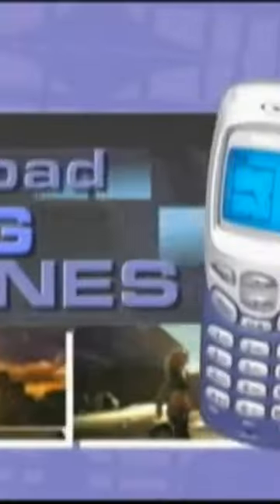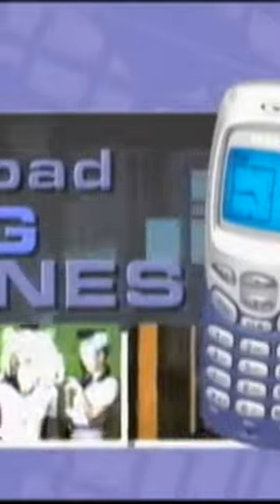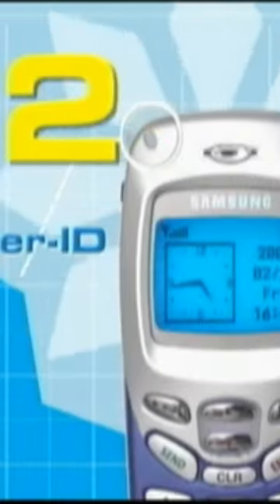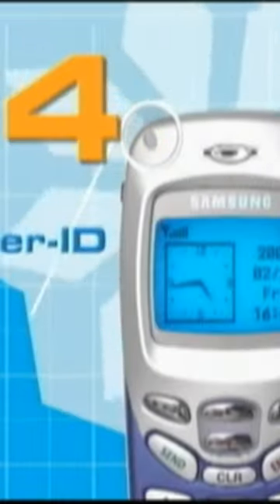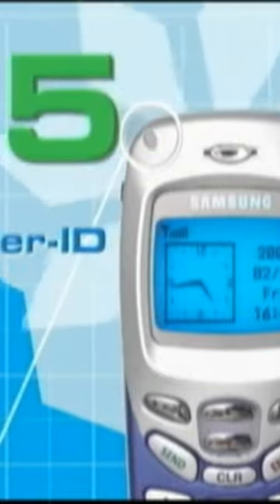Britney Spears Samsung R225M Cell Phone Commercial